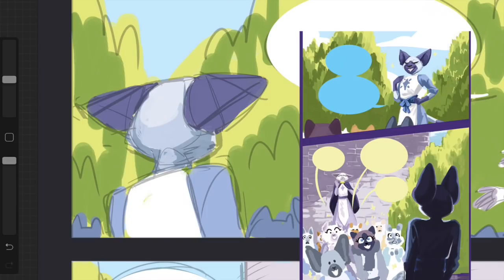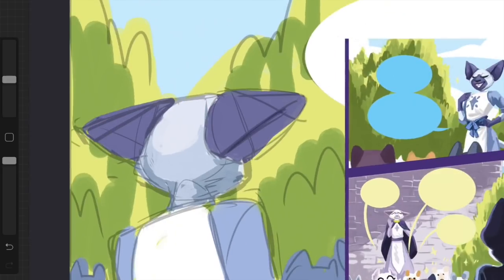How to World Build?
Let me take you through my process of building the Ninepoint world.

✿Streaming✿

Schedule EST

Tuesday: 2-4pm Bones Stream
Wednesday: 8-9pm Art Stream
Thursday: 2-4pm Bones Stream
Friday: 8-9pm Ursula and Bones Game Stream

✿Discord Server✿

✿ Support Us! ✿

✿ Social Media ✿